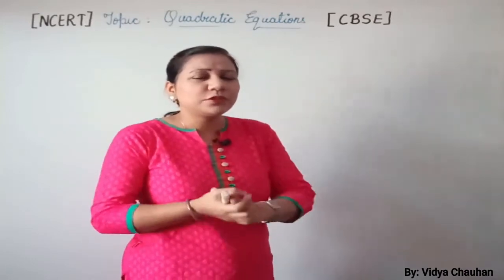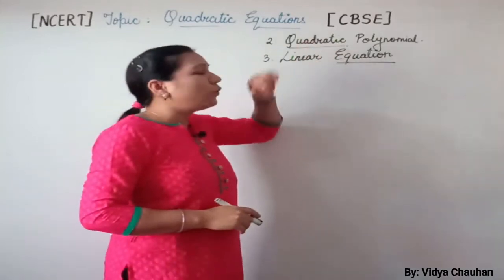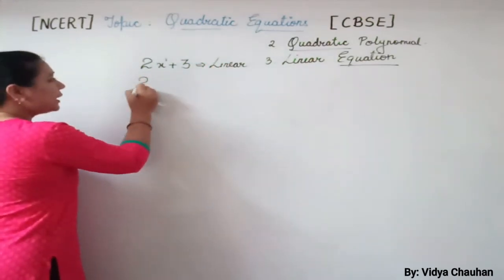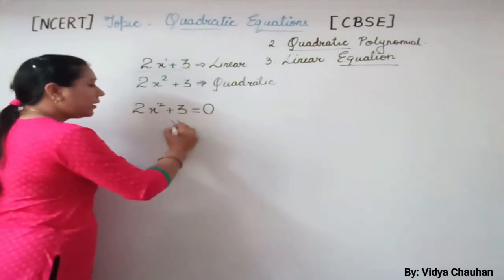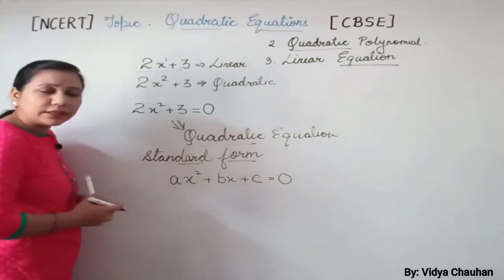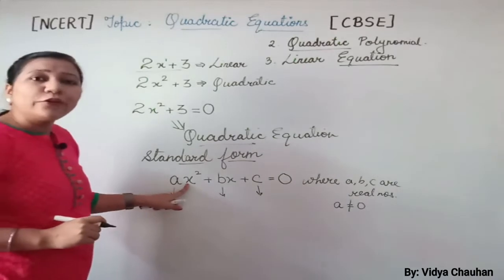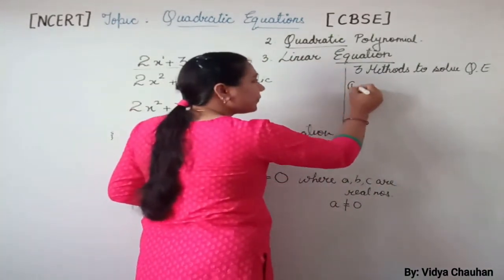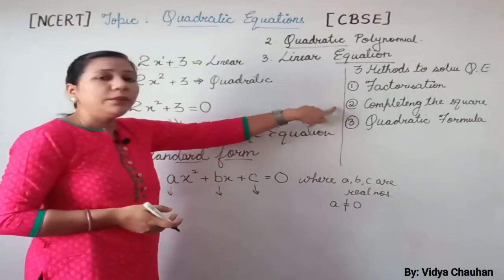Class-10 || Quadratic Equations Introduction || NCERT || CBSE